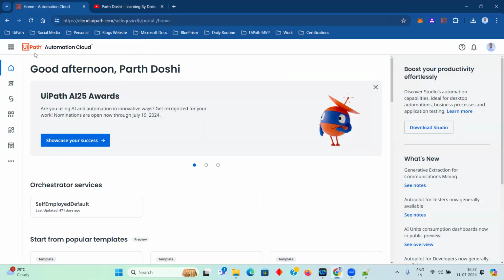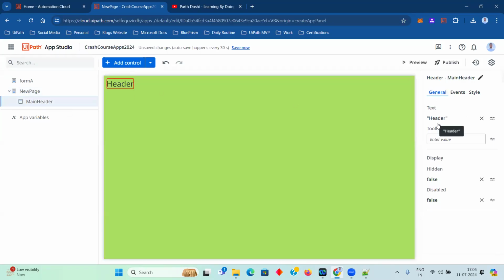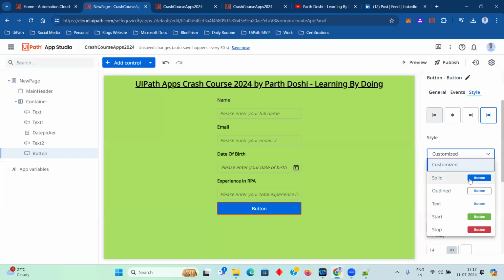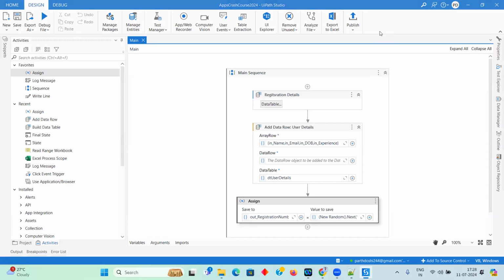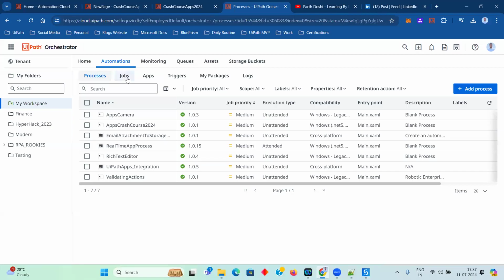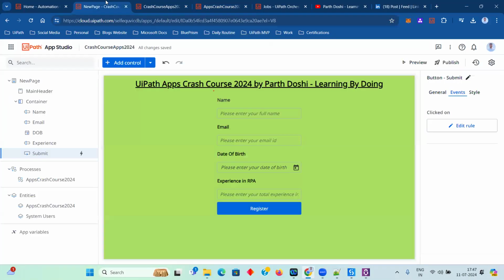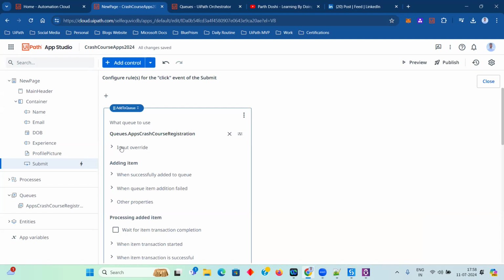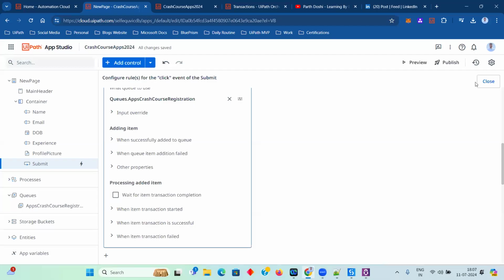UiPath Apps Crash Course 2024 | Part 1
Are you a rookie who's planning to learn UiPath Apps? Or does your organization want you to explore UiPath Apps and identify how they can help your clients?

Then let me tell you, you're at the right place. This video will be a crash course to help you learn the fundamentals of UiPath Apps and focus on some of the important topics.

Video Timeline
00:00 Setting the context for the video
1:45 Accessing UiPath Apps
3:50 Creating First UiPath App
4:10 Different types of templates
6:25 Creating Registration App from Scratch
8:35 Types of controls
10:48 Let's build the app
22:50 What's Next?
23:30 Let's integrate UiPath Studio Process in Apps
41:40 Integrating Data Service in Apps
49:36 Learning about file control
53:20 Integrating Queues in Apps
59:30 Integrating Storage Buckets in Apps
01:07:16 Recap & Conclusion